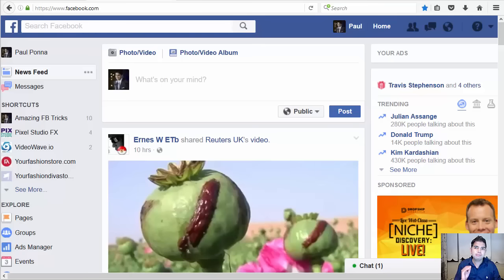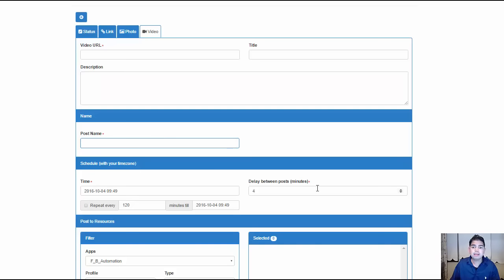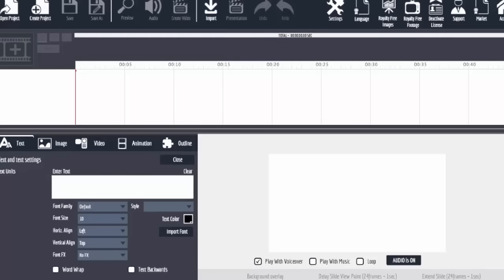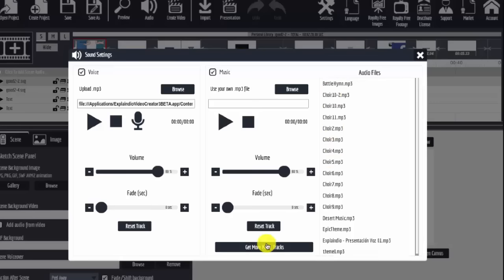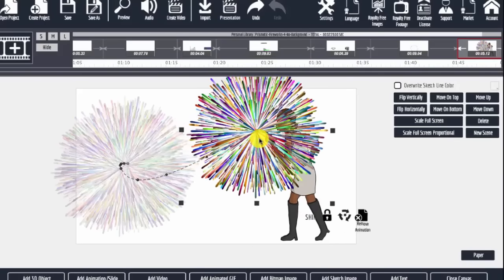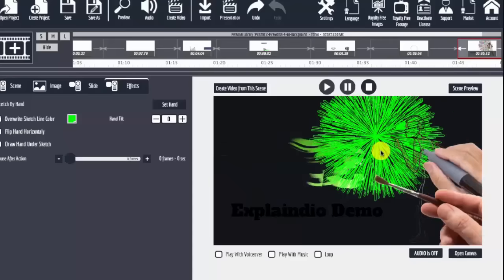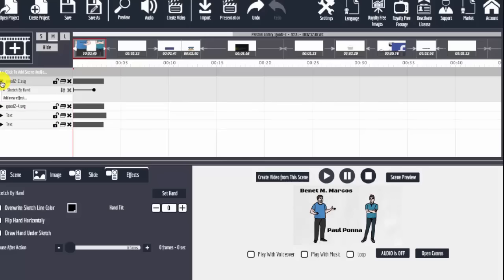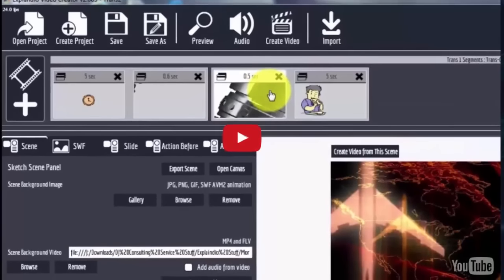Explaindio 3.0 HONEST Review